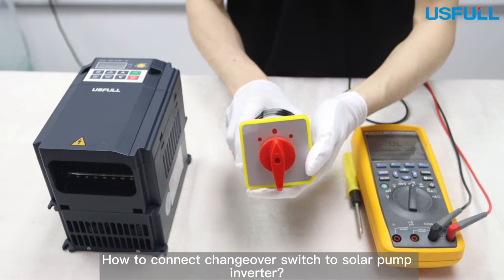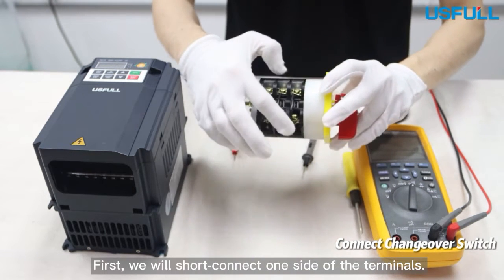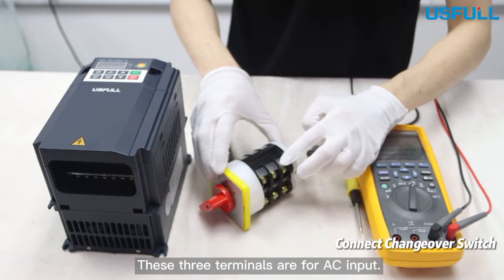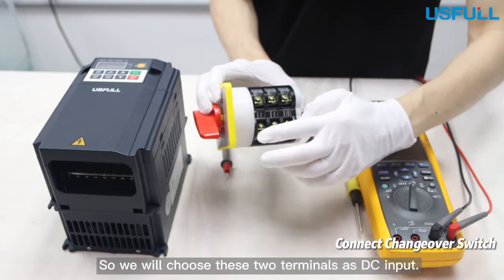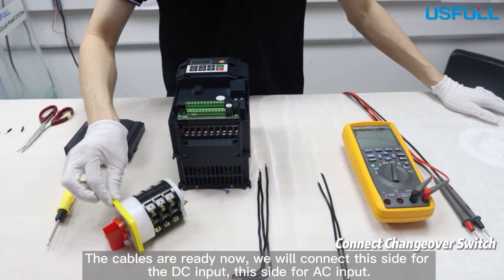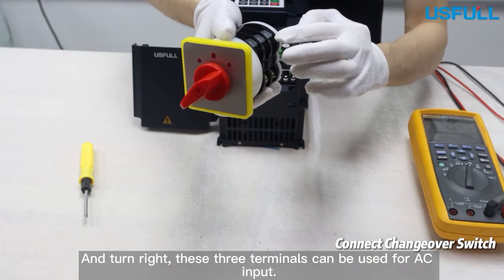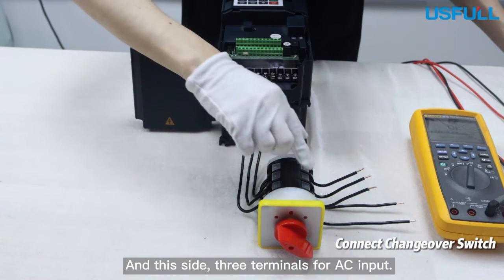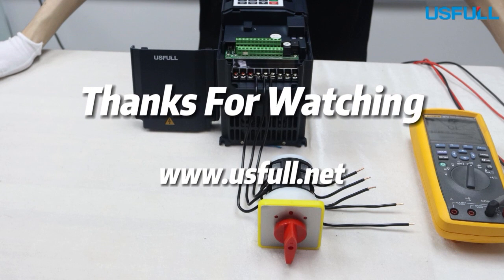How to connect changeover switch to USFULL inverter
كيفية توصيل مفتاح التحويل بالعاكس

Related Links